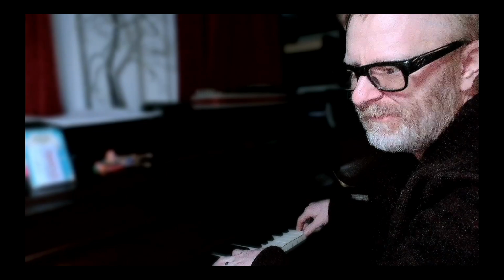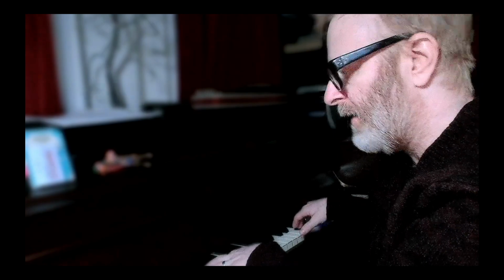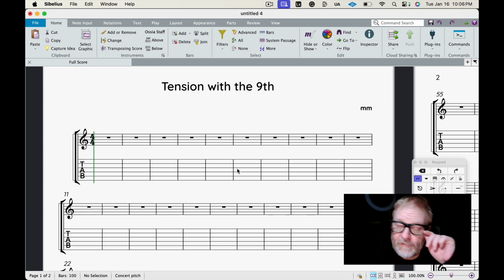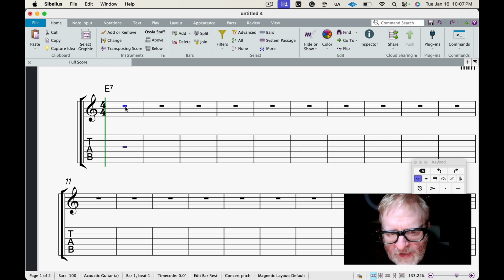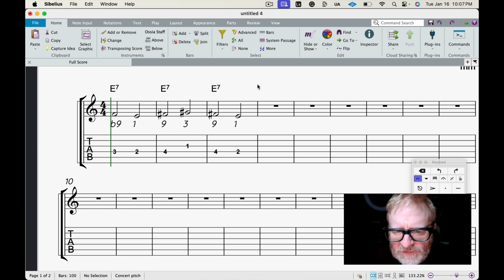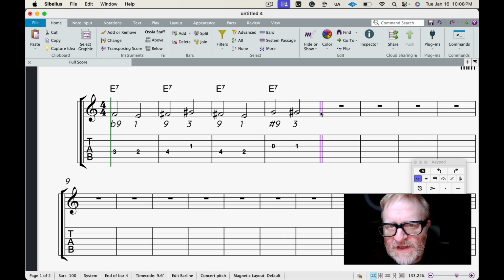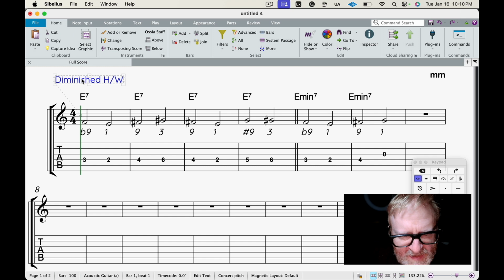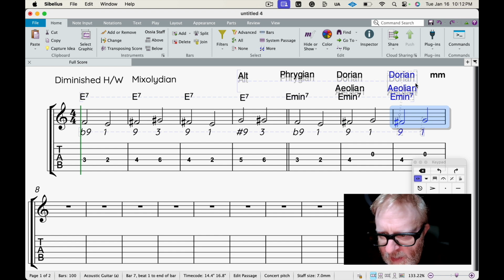pt6: Mastering Chord Progressions: Resolving the 9th in guitar solos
Mastering Tensions in Guitar Improvisation: Exploring the 9ths

In this informative lesson from Anatomy of Tone, Mark Marshall explores the power of tension using the 9th in guitar improvisation. He uses the iconic song 'Superstition' by Stevie Wonder, which is based on E minor pentatonic riffs, as a reference point. Mark discusses different modal scales that can coexist with the pentatonic scale and demonstrates how to incorporate and resolve tension notes for a more dynamic improvisation.  Mark also provides examples on a piano, explaining the idea of note 'gravity', and how to control dissonance in your solos. He discusses the concept in depth using the E minor 7th and E7 dominant chords, and explains how the 9th can be utilized to create varied effects depending on its resolution. He concludes with a few practice tips and an offer for private lessons for further exploration of the concept.

00:00 Introduction and Overview
00:52 Invitation to Subscribe and Comment
01:12 Understanding the Use of the 9th Tone
02:21 Exploring the E minor 7 Chord
03:38 Demonstration of Tension and Resolution
03:52 Exploring Different Modes
05:19 Practical Application with Riffs
06:26 Understanding Passing Tones
07:03 Visualizing on Sibelius
09:15 Understanding Tension Tones in Different Modes
09:55 Practical Demonstration with a Song
12:30 Conclusion and Invitation for Private Lessons